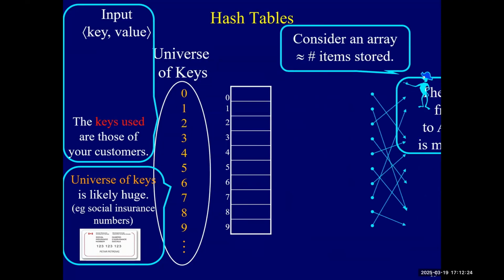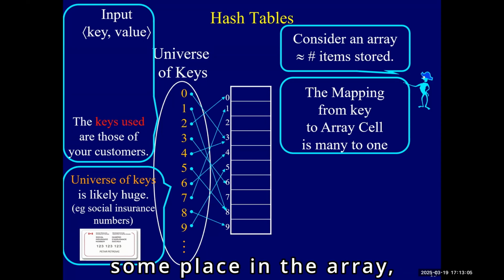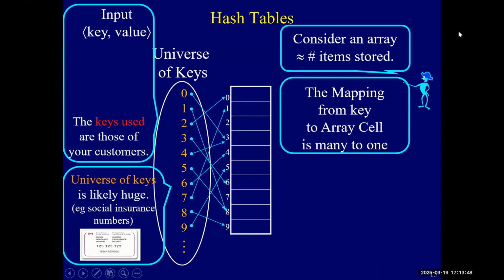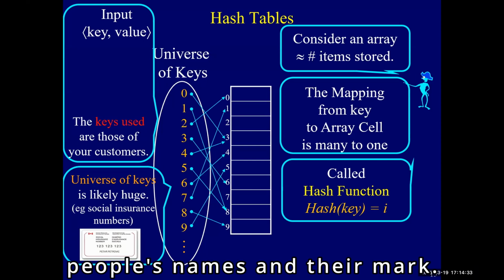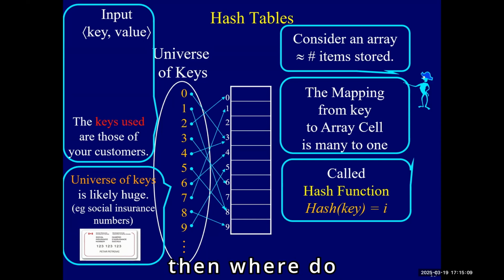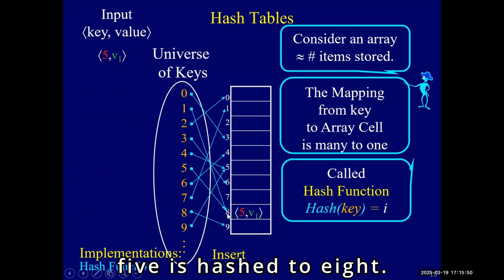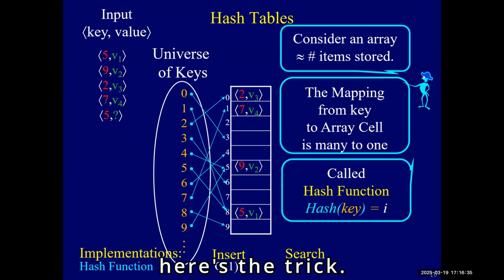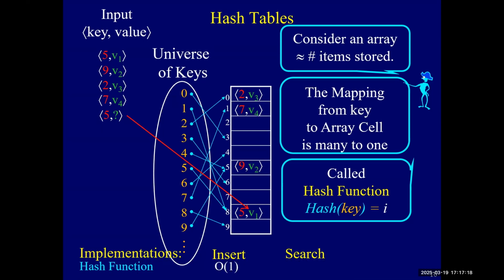2101 Unit 07 Hash Tables